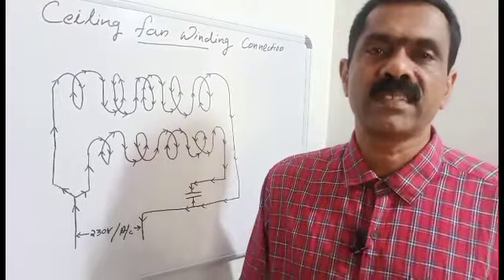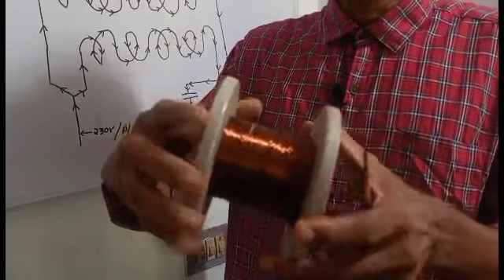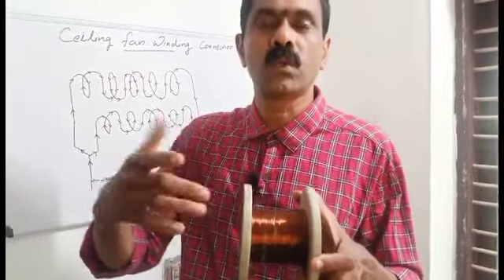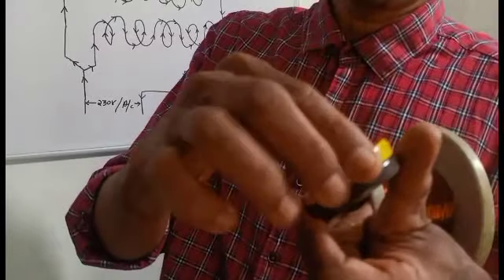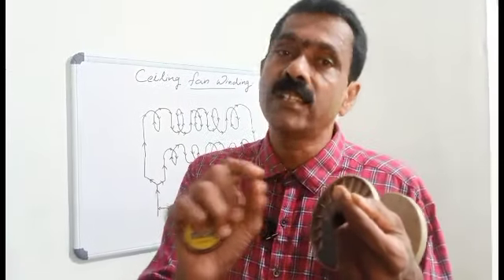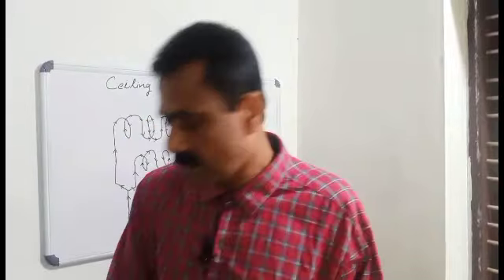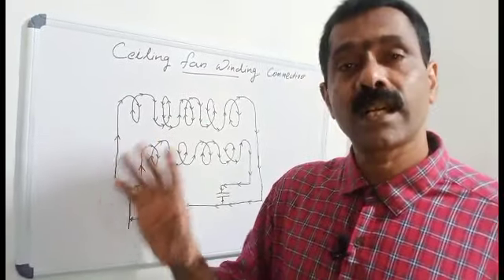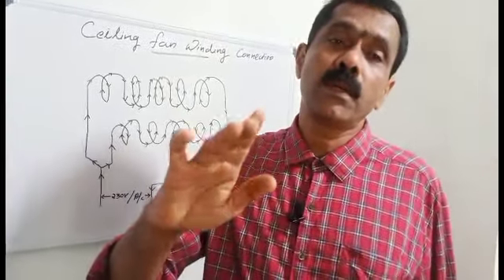വൈൻഡിങ്നെ കുറിച്ച് കുറച്ചു കാര്യങ്ങൾ : Details About Winding : Malayalam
easily explained about Winding